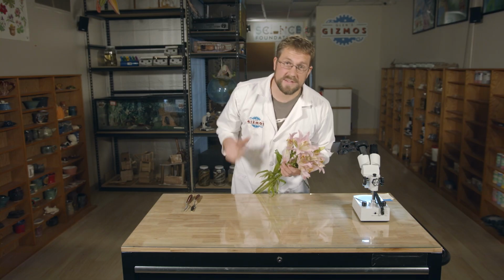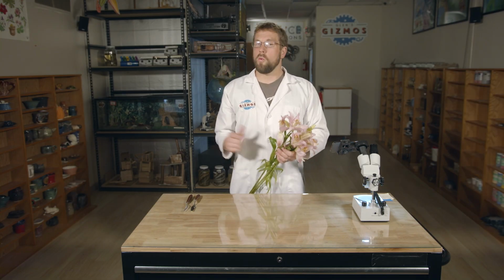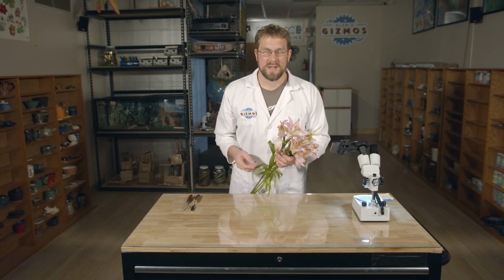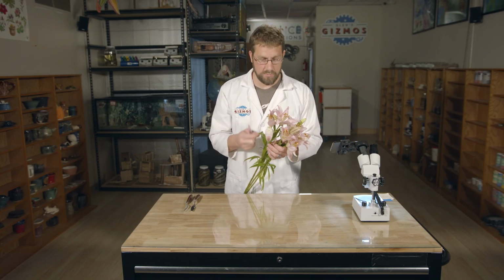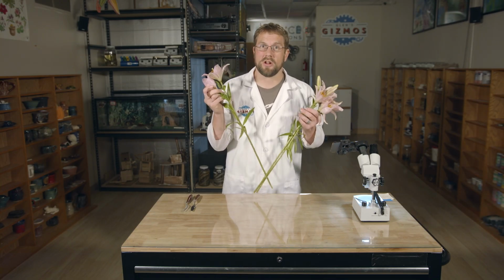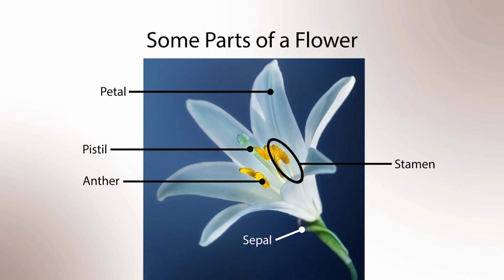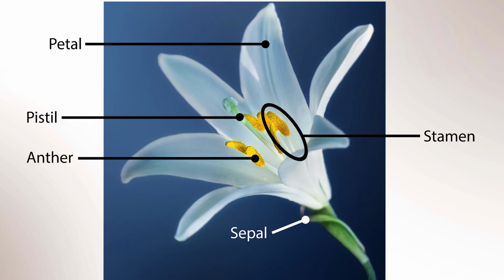Parts of a Flower (111) Review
What are the parts of a flower—and why did God design them that way?

In this Science Foundations episode, Joel Thomas dissects a beautiful lily to explore the main parts of a flower:
• Petal
• Stamen
• Anther
• Pistil
• Sepals

Learn how flowers reproduce and how their intricate design reflects the creativity of our Creator. Perfect for homeschool families studying biology from a Biblical worldview.

Science Foundations aligns with the science definitions taught in Classical Conversations, delivering all three years across three seasons—75 episodes total, with 25 episodes per year.  Use it to enhance your teaching as host Joel Thomas brings concepts to life through engaging labs and hands-on experiments that deepen your student’s understanding and application.

Get the extended lab videos your students will love—plus all the teaching tools you need!  Download teacher guides, study guides, student activity sheets, and full-length episodes or entire seasons—all straight to your device.

Visit our online store to start building your science library today!

Get links to all of our websites and social media pages on Link Tree: